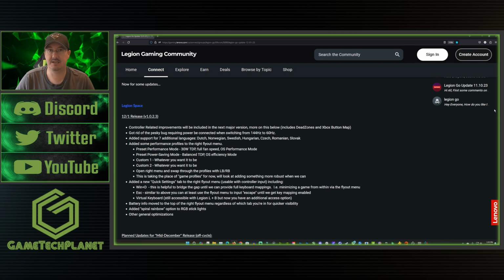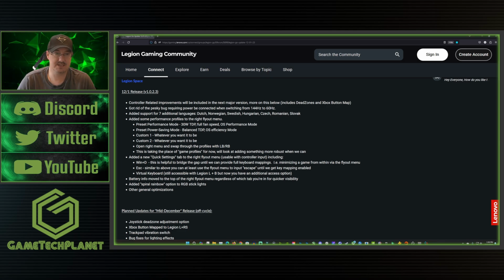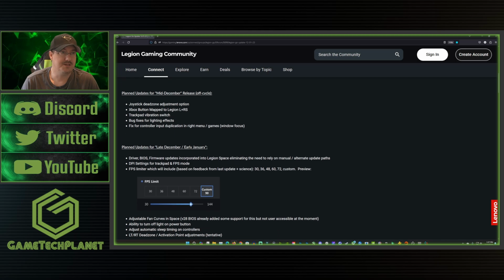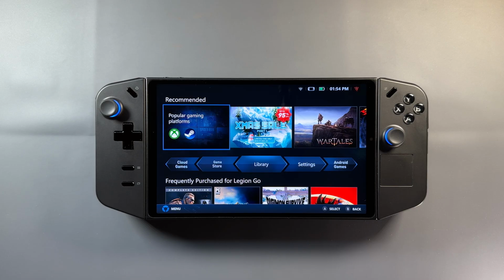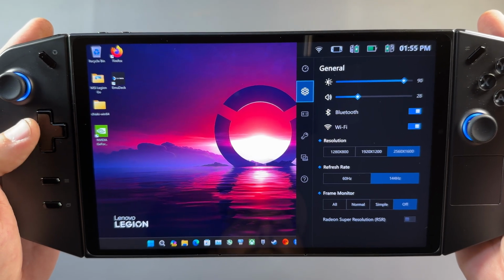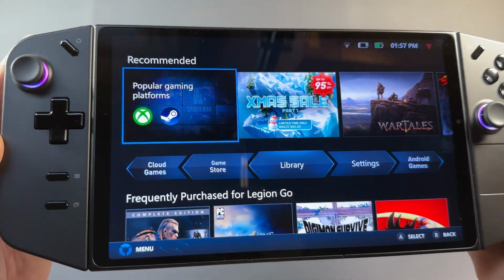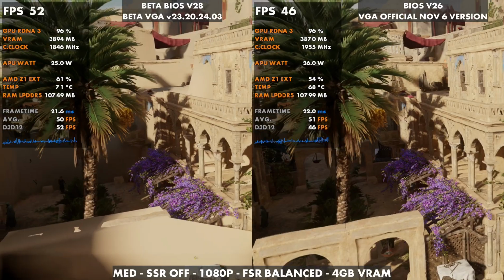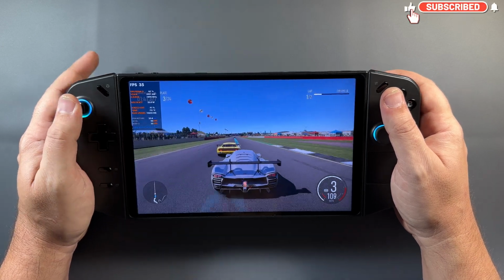BIG Updates to the Lenovo Legion Go - Roadmap - Legion Space Update - Beta Drivers & More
Legion Go December 1 update plus a look at the future roadmap and beta Bios / Driver Performance.

Time Stamps -
Intro - 0:00
Update Blog - 0:49
Updated Legion Space - 5:32
Beta Bios & VGA Performance - 8:15
Outro - 10:31